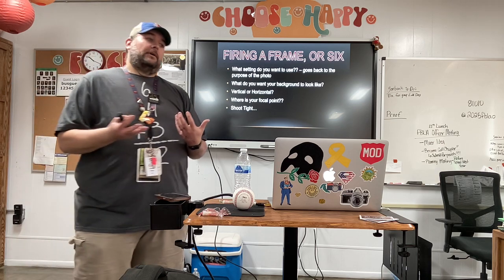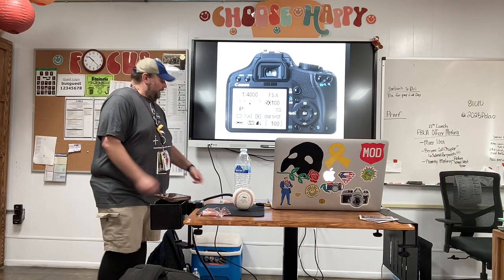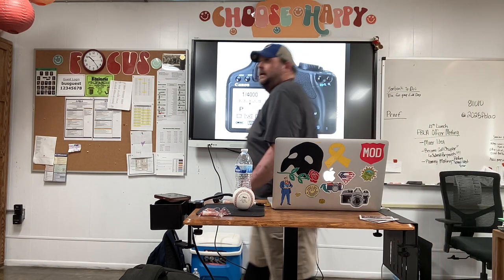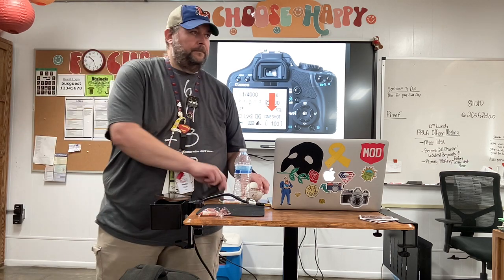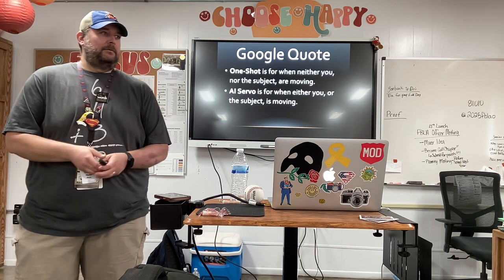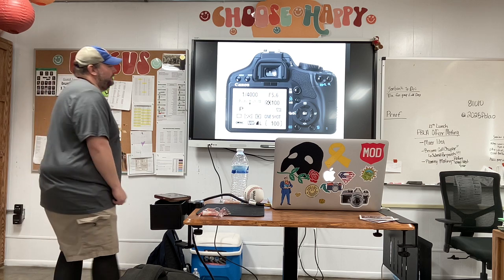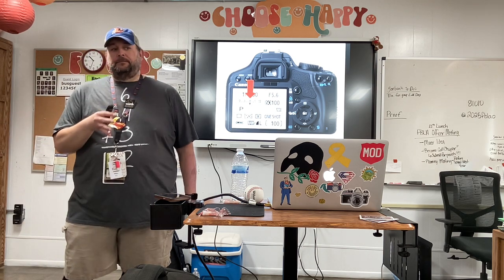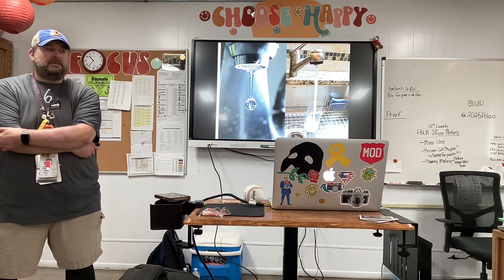2025 Photography Workshop 3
Video 3: Kyle Carter photography workshop held at Tina-Avalon June 26, 2025